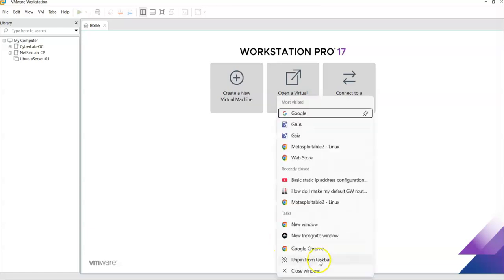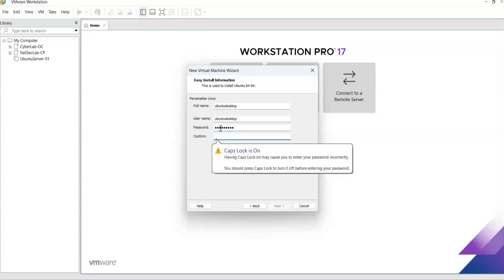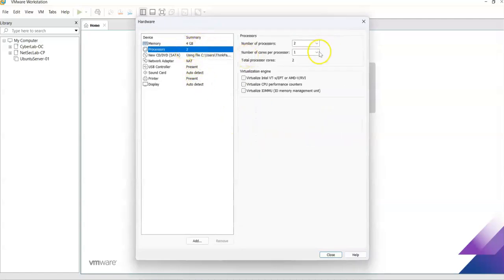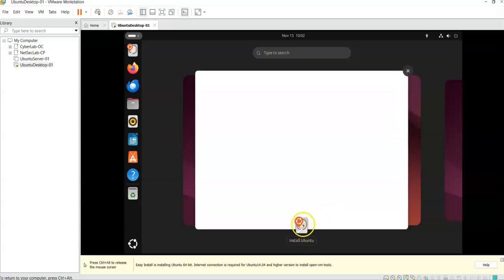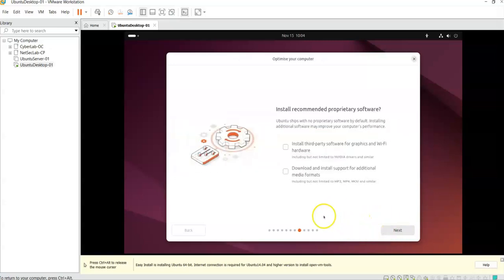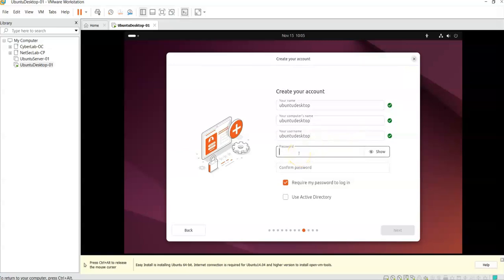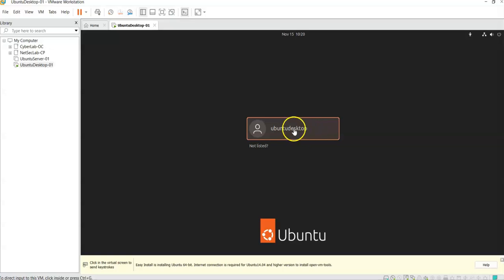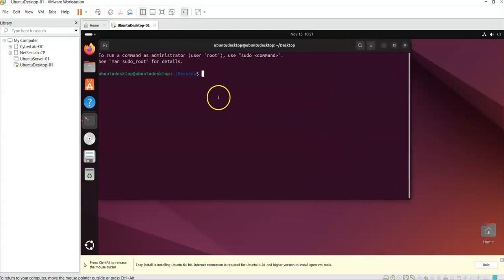Ubuntu Desktop Installation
Master Linux Operating System and its Applications